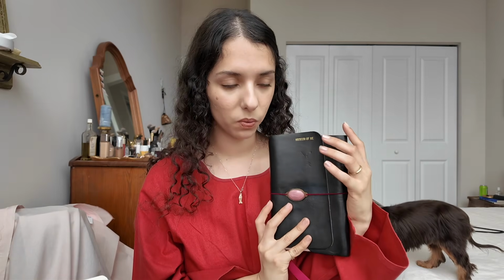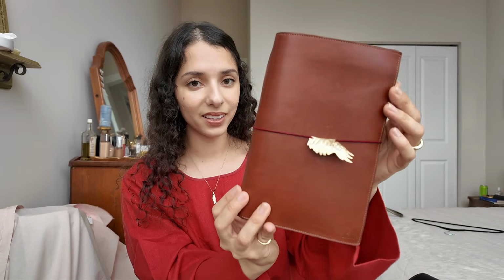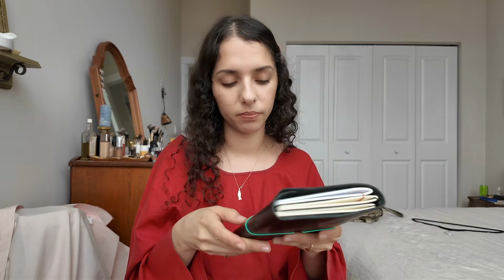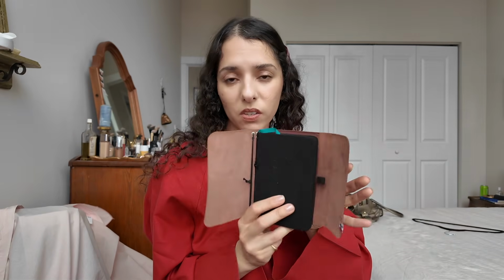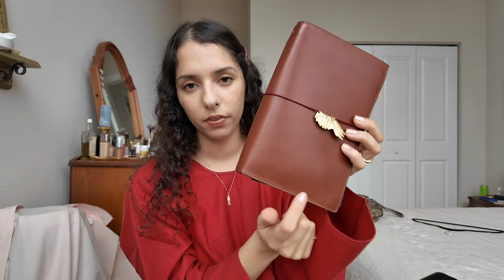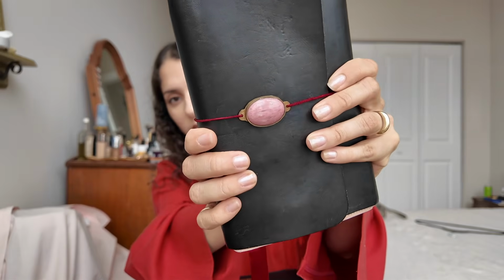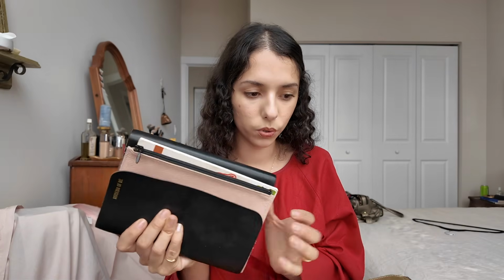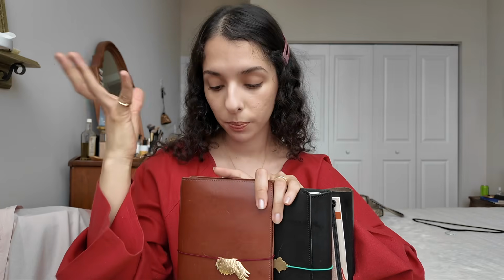Paper Republic or Louise Carmen? A thorough review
I love an ordinary-but-beautiful object, and these leather journals are exactly that. I hope you enjoy my gorg little Paper Republic and Louise Carmen collection, angels!

Again, I am not paid by either of these companies! I bought most of the products on my own, and although I collabed with PR once, I did not receive any money from the collab! (and we did it because I had already concluded I loved their journals post).